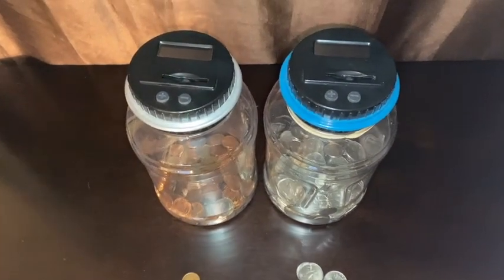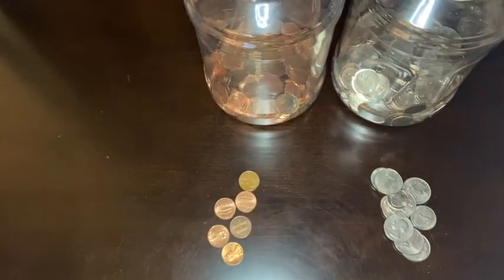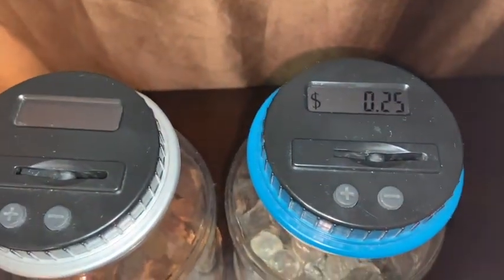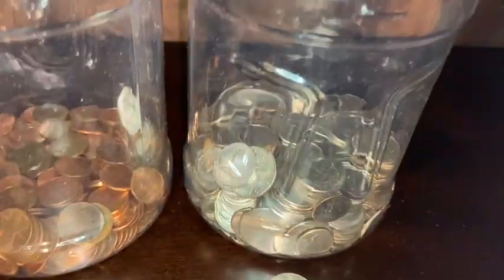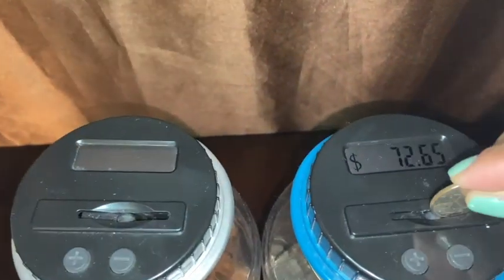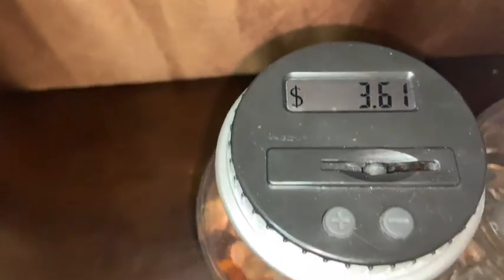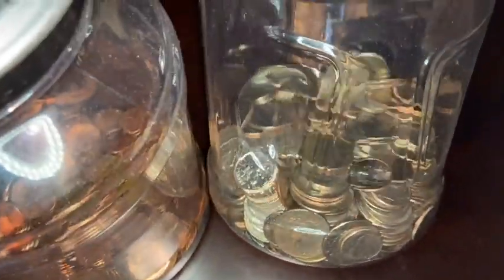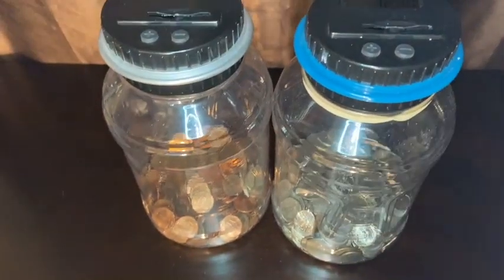Coin Counter Jars | How Much Do I Have?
Xoxo
Sabrina